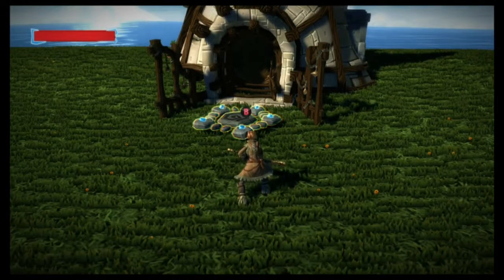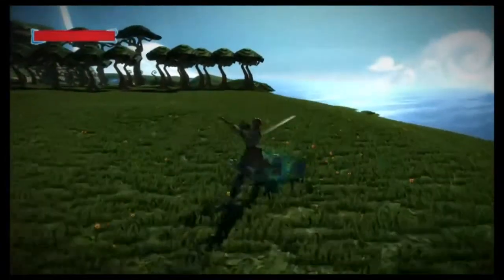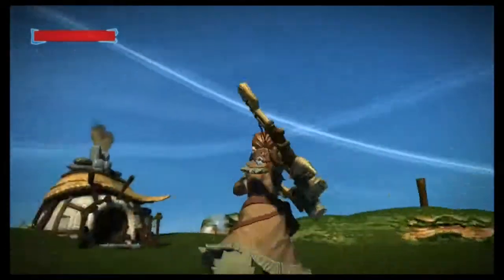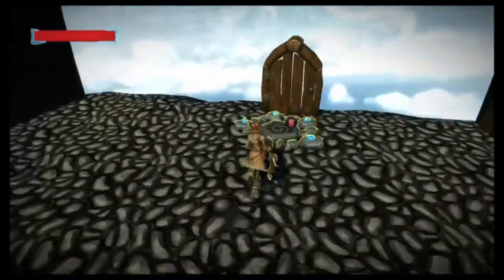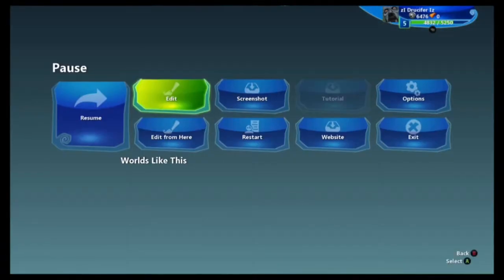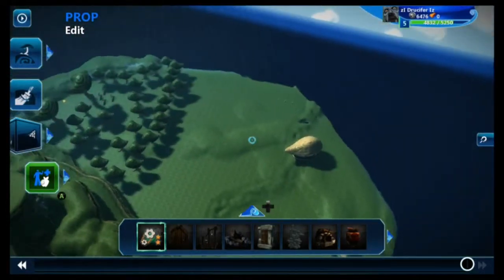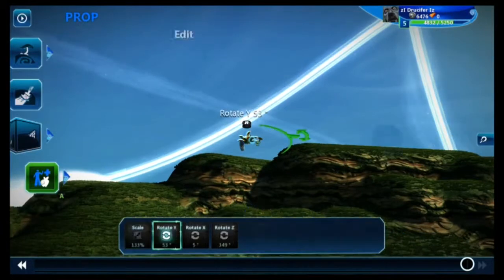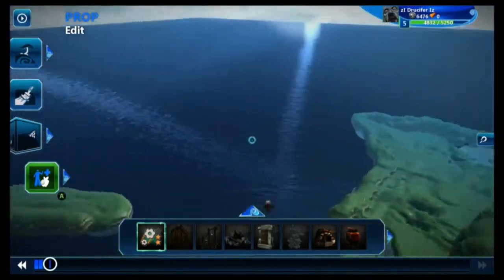Project Spark [BETA] - I MADE A DOOR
I got a little ahead of myself while building a world and wanted to start working on interior spaces, like houses, shops, etc. This requires me to be able to create a "door" to the next space. I've seen it done on other worlds, but I just wasn't ready for coding. So I settled with a 2 way teleporter.

For now, I am just going to try to stick with building the outside world, and worry about that later. Props to BUBBADJ000 for giving me the idea to use over the map spaces.